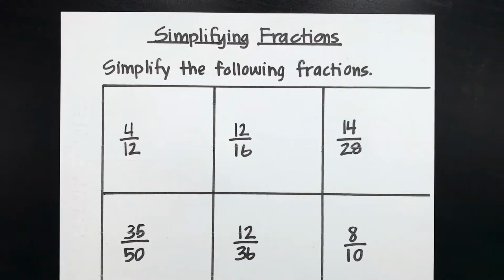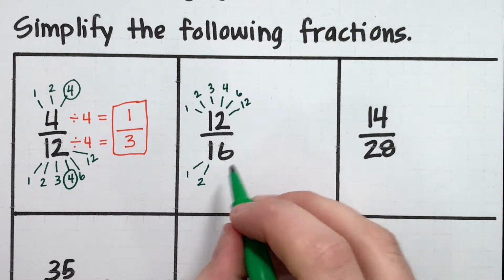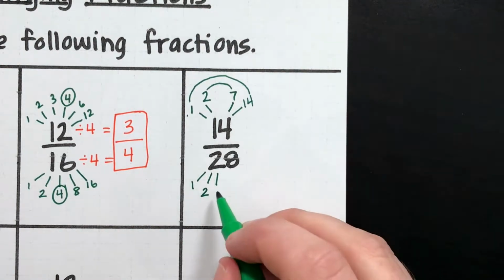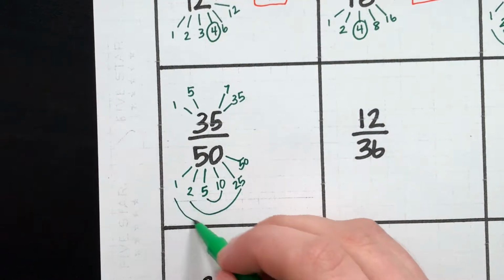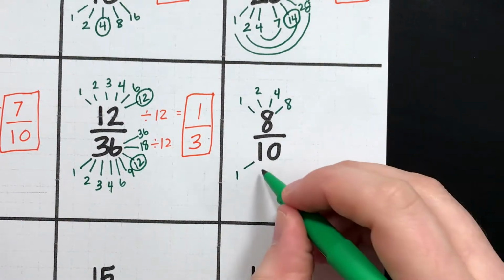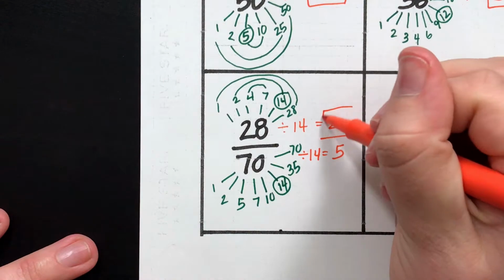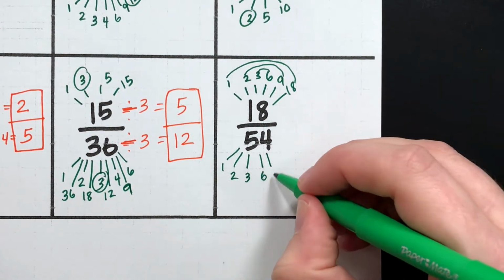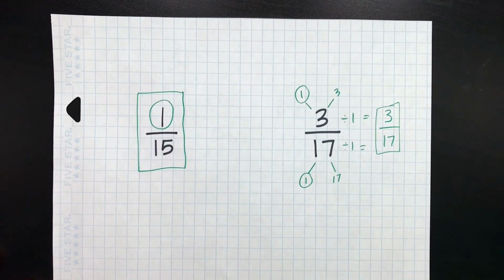How to Simplify (or Reduce) Fractions